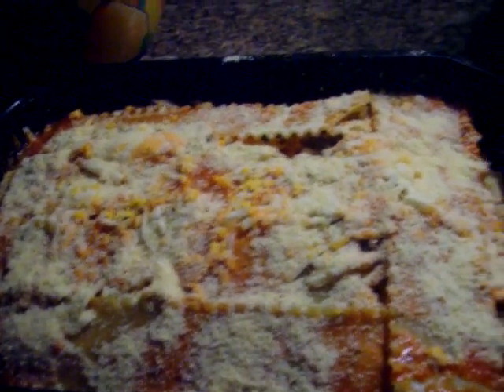Lasagna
Making Lasagna can be simple and oh so good.